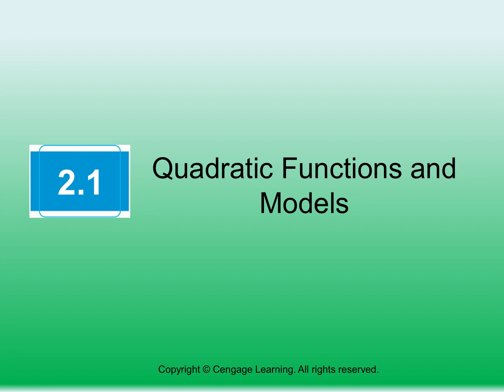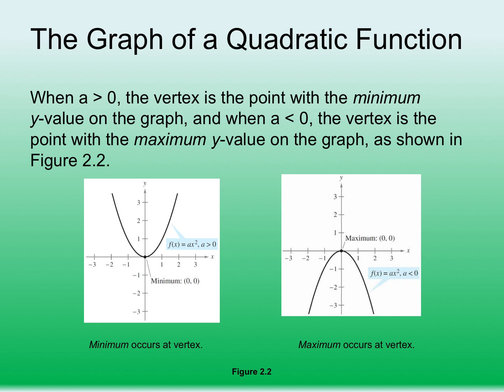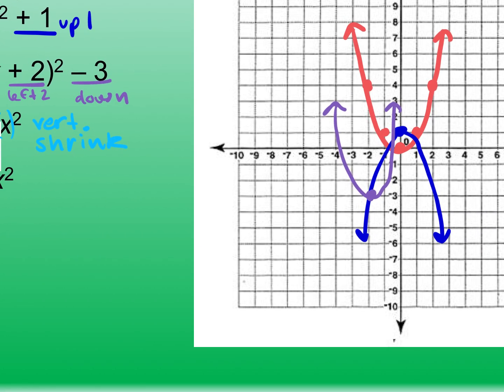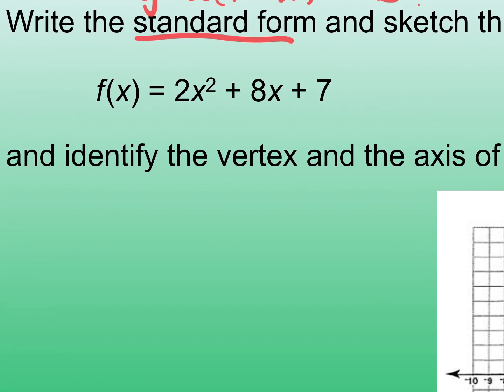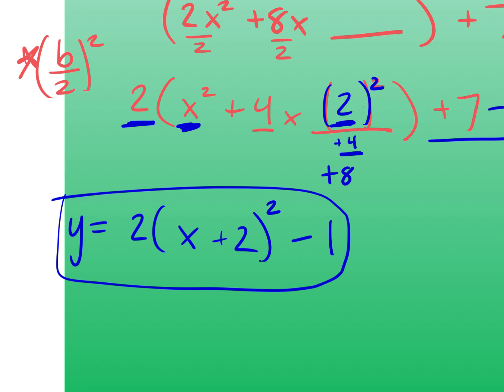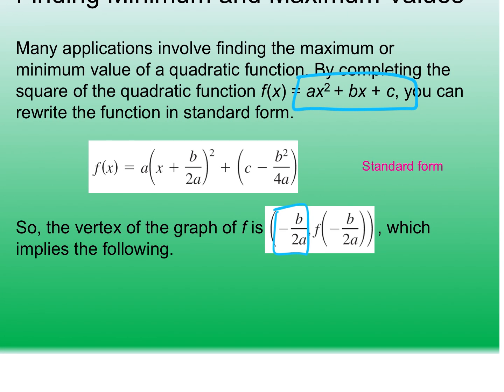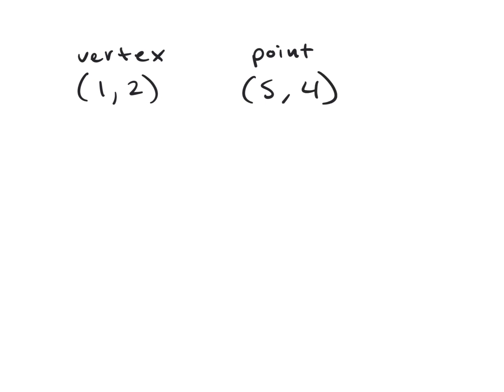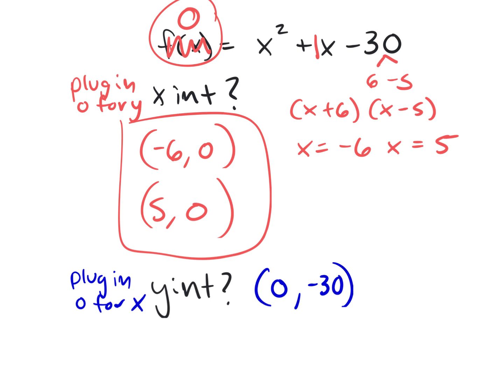9.20 Calc H 2.1 notes